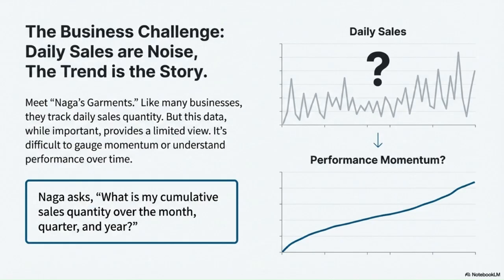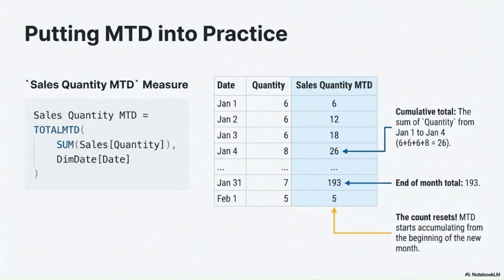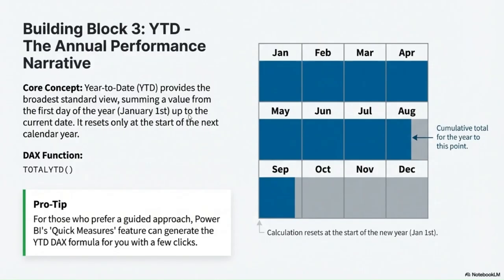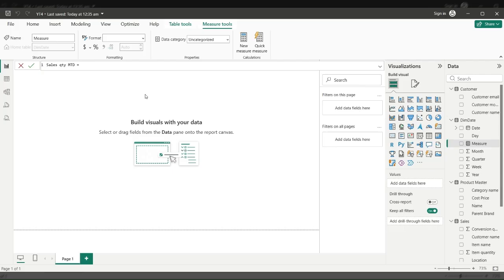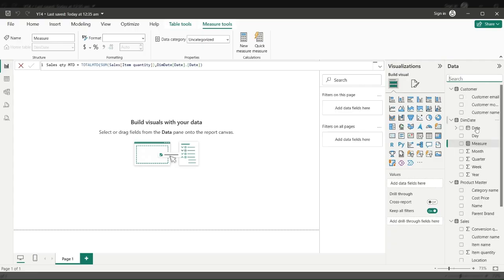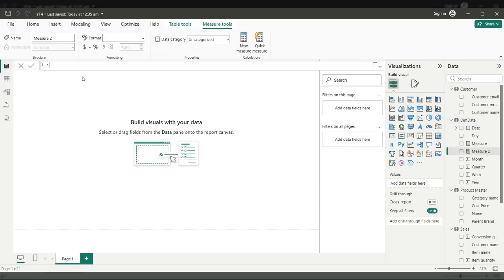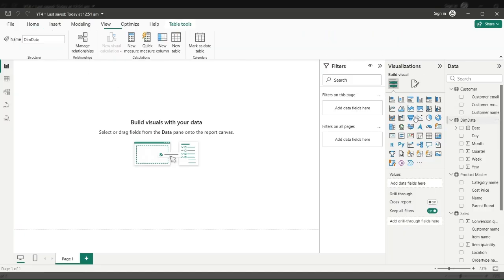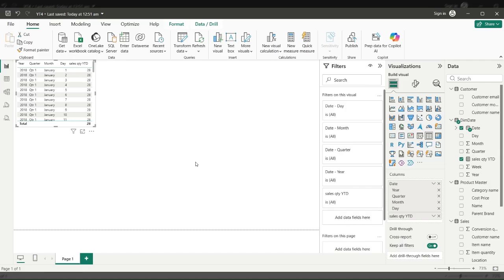MTD , QTD , YTD in Power BI | DAX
In this video, you’ll learn how to calculate MTD, QTD, and YTD in Power BI using Time Intelligence functions.

This tutorial explains:
✅ What MTD, QTD, and YTD mean
✅ Why a Date Table is mandatory
✅ How to use TOTALMTD, TOTALQTD, and TOTALYTD
✅ Common mistakes to avoid
✅ Best practices for accurate reporting

This video is perfect for:
✔ Data analysts
✔ Business intelligence professionals
✔ Anyone working with dashboards and reports

📌 Topics Covered:
• Power BI Time Intelligence
• MTD in Power BI
• QTD in Power BI
• YTD in Power BI
• Date Table

💬 Comment if you want a YOY or Rolling 12 Months video next